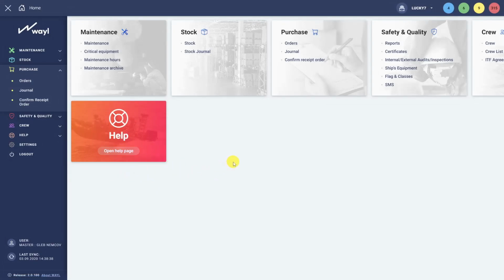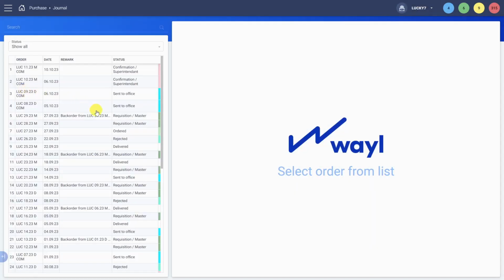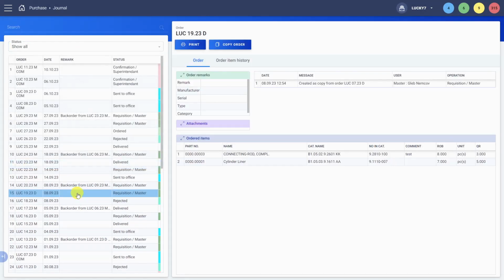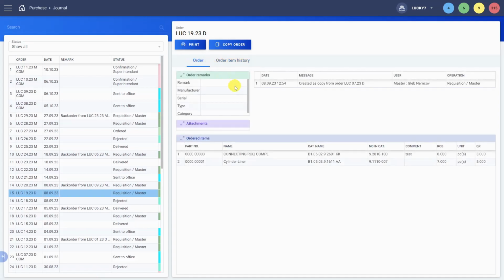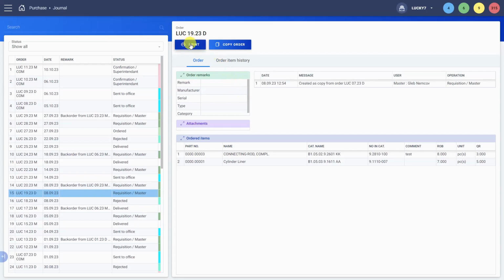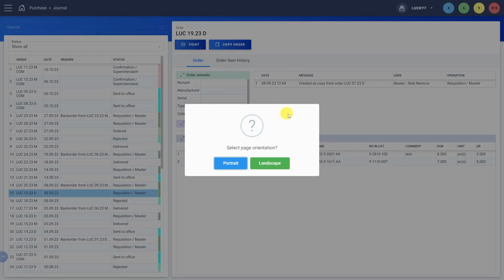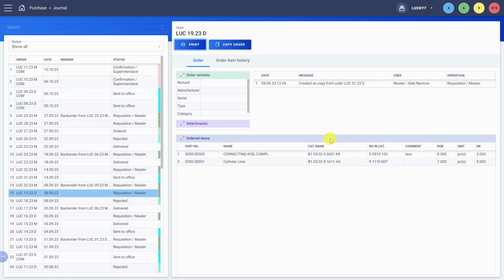WAYL System Purchase journal review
This is short video tutorial, explaining which information you can find in ourchase journal section of the WAYL system.